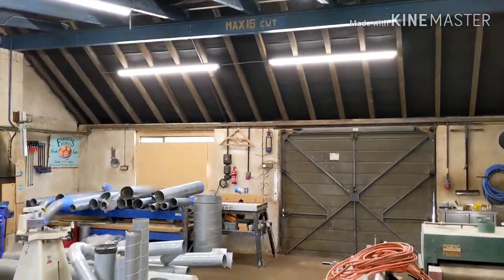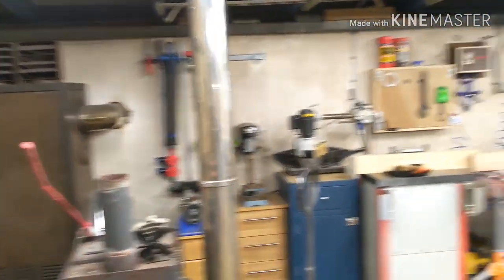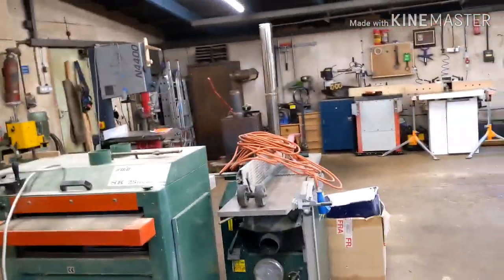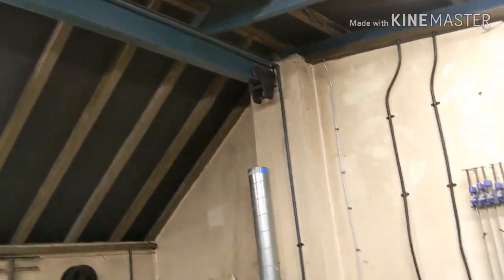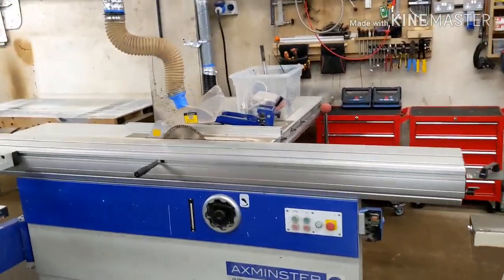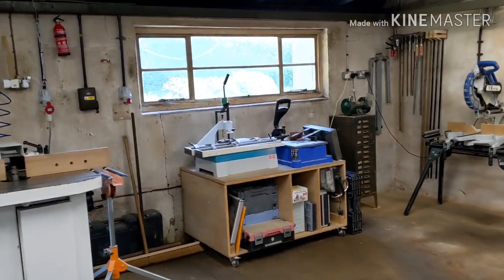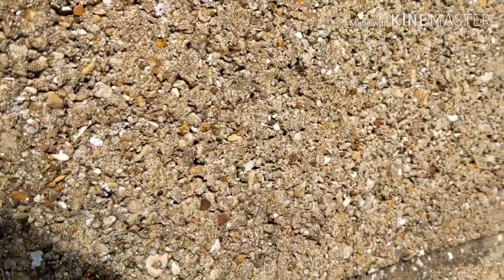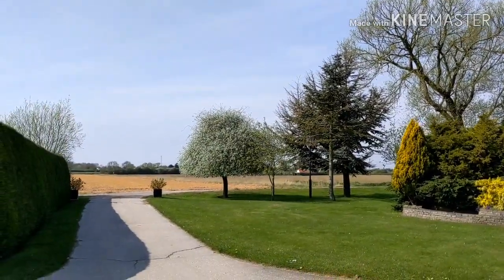A quick first look at the new workshop. April 2020 woodworking workshop tour.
A quick tour around the new woodworking workshop soon after moving in. Still a lot of work to do and a lot is yet to change, but it gives an idea of what I am starting with it. Hopefully it will be something to look back on after we have had the time to make the changes and improvements and see how far we have progressed.